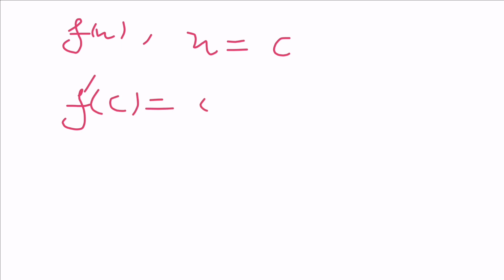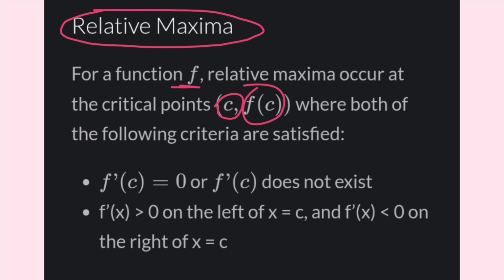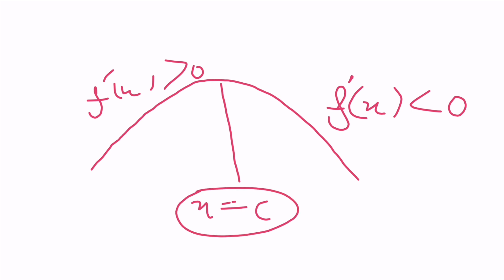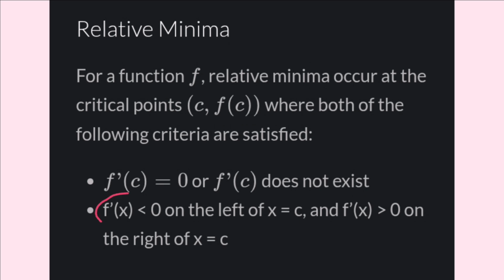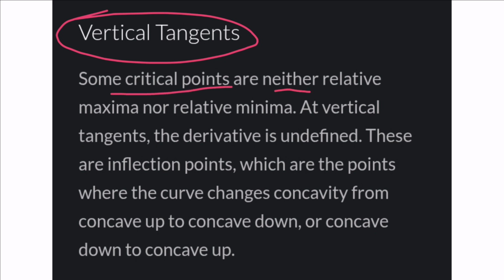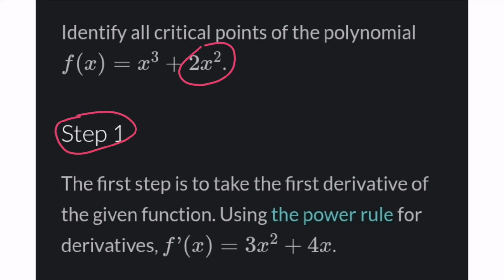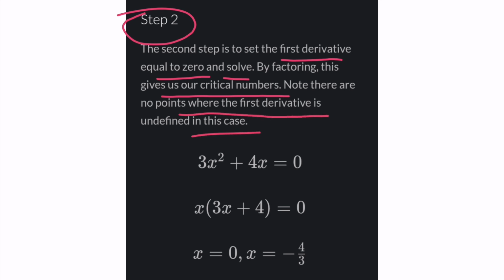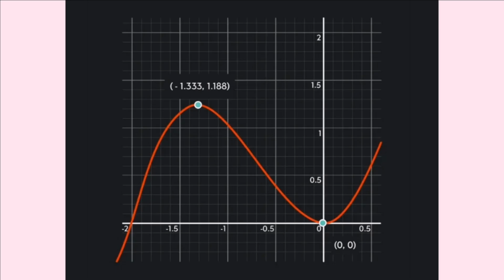3 Types of critical points with example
3 Types of critical points with example